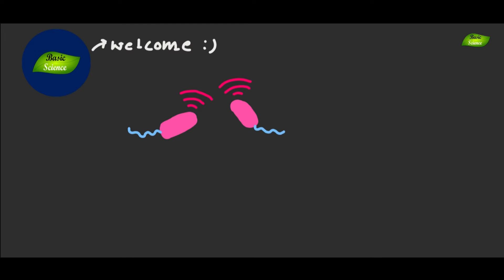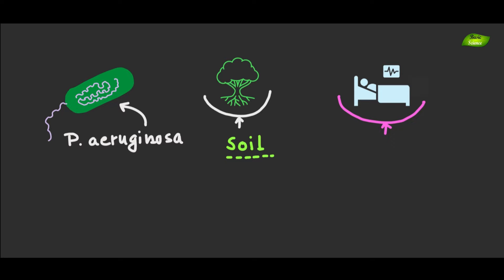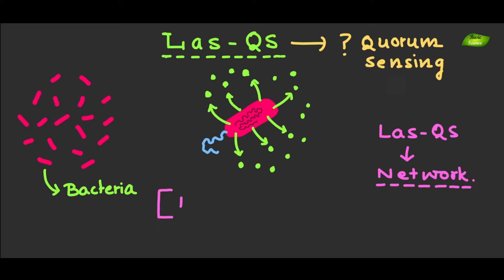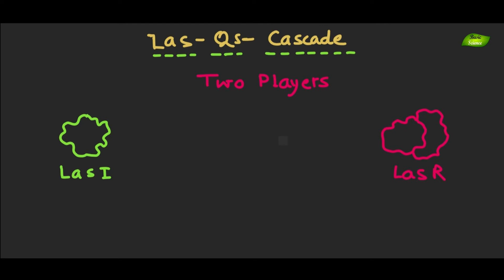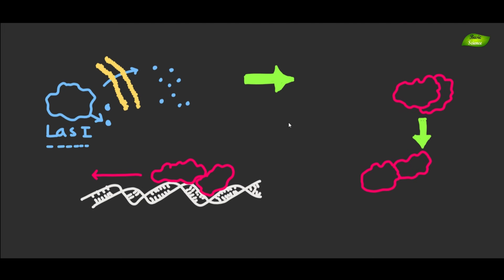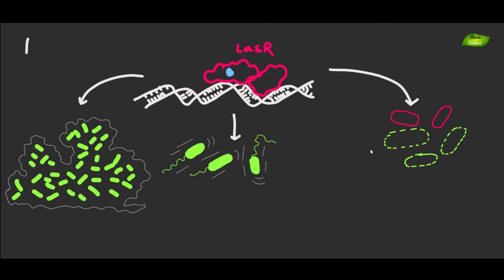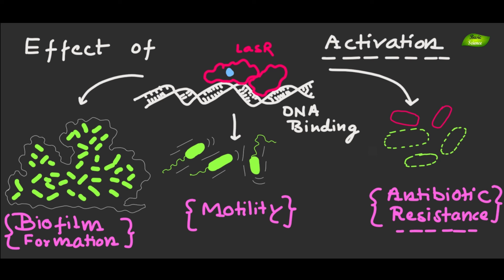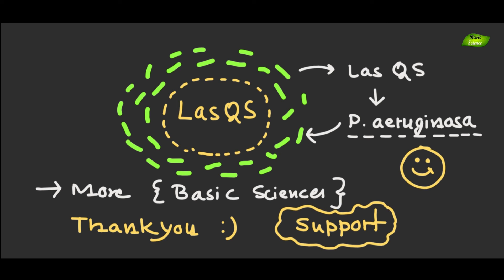Las Quorum sensing System | Pseudomonas aeruginosa | Microbiology | Basic Science Series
• Pseudomonas aeruginosa is a versatile bacterium thriving in diverse environments, from soil to hospital settings.
• It exhibits adaptability and resilience and is notorious for causing nosocomial infections due to its opportunistic nature.

• Understanding Quorum Sensing:
• Quorum sensing is likened to bacteria acting as tiny chatterboxes, constantly exchanging molecular messages to coordinate their activities.
• In the case of P. aeruginosa, the Las quorum sensing system serves as its communication network, synchronizing behavior based on population density.

• The Las Quorum Sensing Cascade:
• Core components: LasI and LasR.
• LasI synthesizes a signaling molecule called 3-oxo-C12-HSL, while LasR acts as the receptor.
• At a certain population density, 3-oxo-C12-HSL binds to LasR, initiating a cascade of events.

• LasI Synthesis and Binding to LasR:
• LasI produces 3-oxo-C12-HSL, which diffuses through the bacterial membrane.
• As its concentration increases, it binds to LasR, altering its confirmation and activating its role as a transcriptional activator.

• Gene Regulation and Beyond:
• Active LasR binds to specific DNA sequences, influencing gene expression.
• Genes involved in critical functions like biofilm formation, motility, and antibiotic resistance are affected.
• This coordination of genetic responses enables P. aeruginosa to adapt to its environment and exert pathogenic abilities.

• Conclusion:
• The Las quorum sensing system of Pseudomonas aeruginosa orchestrates population-wide coordination, enabling adaptability and pathogenicity.
• Further insights into basic sciences will be shared in future episodes.